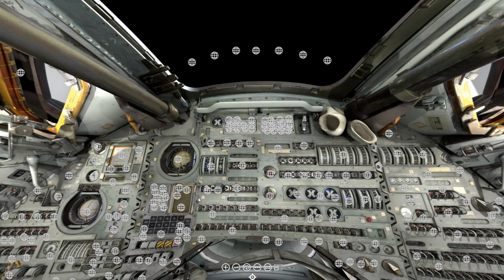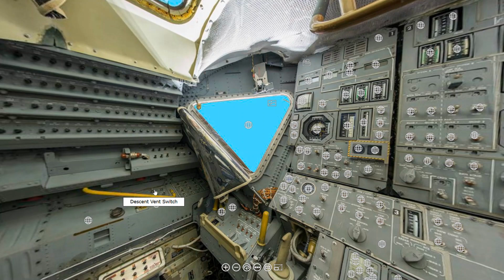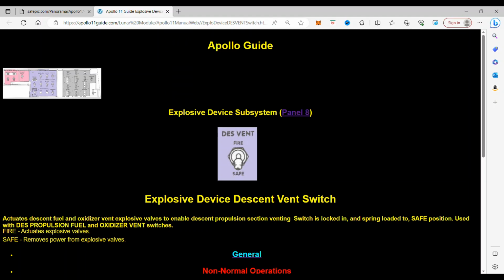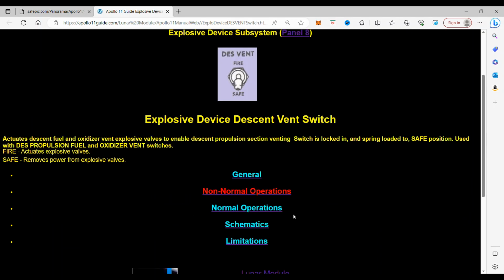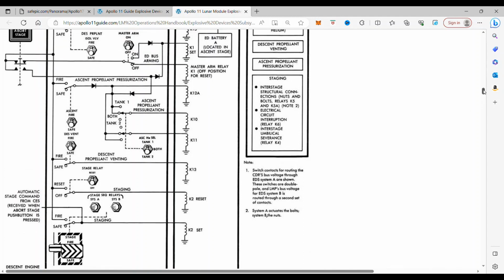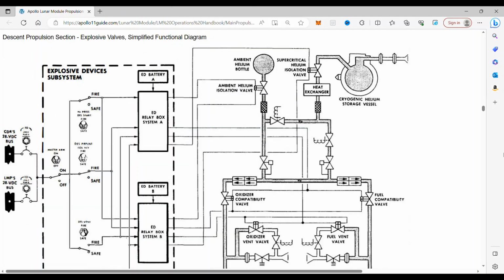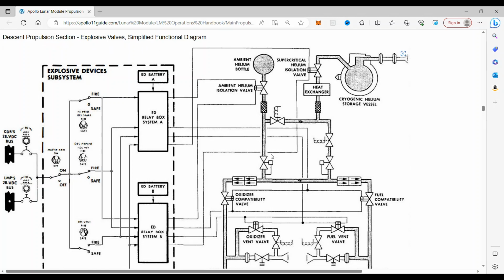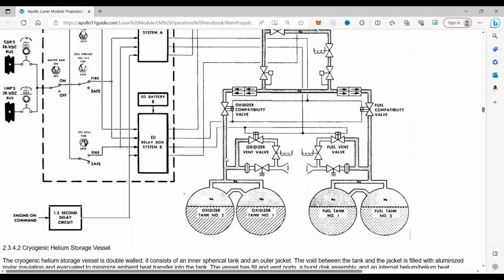Descent Vent Valve Switch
In this issue of Spacecraft Guide, we delve into the fascinating topic of the Lunar Module and its explosive devices subsystems. Specifically, we explore the Descent vent switch, an essential component that controls the descent propulsion section venting. This switch ensures the safe operation of the lander by preventing accidental firing of the engine during critical moments. By understanding its function and operation, astronauts can confidently explore the lunar surface without any risk to the mission.

When examining the schematics, we discover that the Descent Vent Valve is activated when the main Master arm switch is set to the "Fire" position. This action opens the valves and allows the venting of the Helium. However, to gain a deeper understanding of the switch's significance, we delve into the simplified function diagram of the Main Propulsion Descent Section Explosives Schematic. Here, we observe that the switch controls the venting of both the oxidizer and fuel, ensuring that they do not reach the engine during surface operations.

By comprehending the importance of this switch, astronauts can take necessary precautions to avoid any accidental ignition of the engine while exploring the Moon's surface. This critical safety measure guarantees the success of the mission and prevents any potentially hazardous situations.

What to use the Interactive Virtual Reality ISS Spacecraft Exhibit?

Thanks to NASA for the footage and the Smithsonian for the Images of the interior and Apollo Spacecraft.